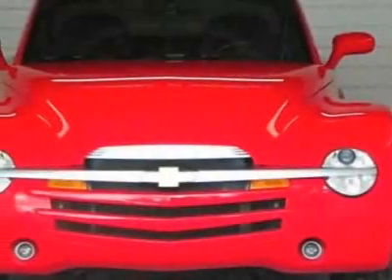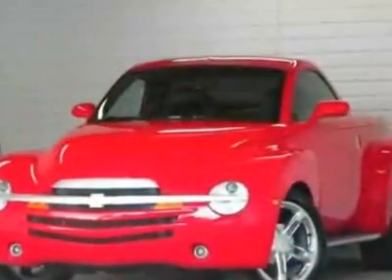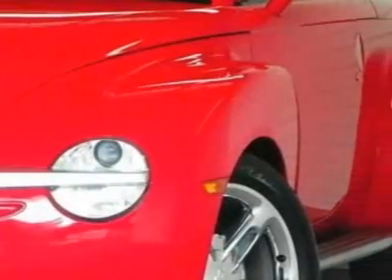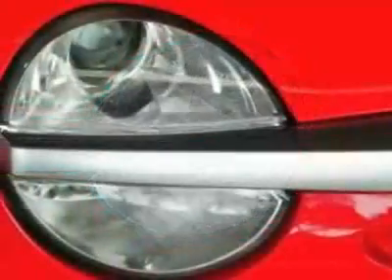2005 Chevrolet SSR Reg Cab 116.0" WB LS Truck - Brandon, FL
Tampa Bay Auto Network, Brandon, FL - ~ BOSE ~ 6 SPEED ~ 6.0 LS2 ~ HEATED SEATS ~ CHROME ~